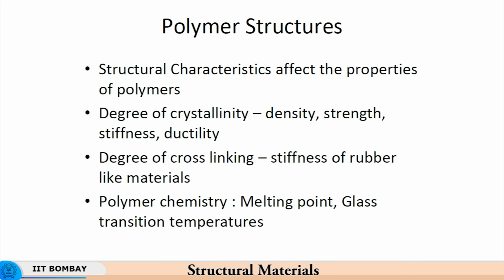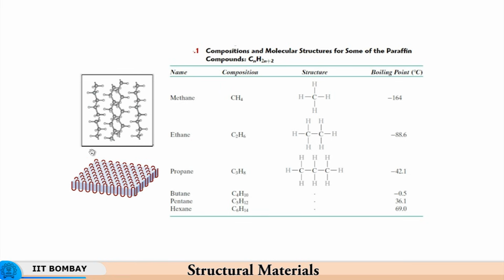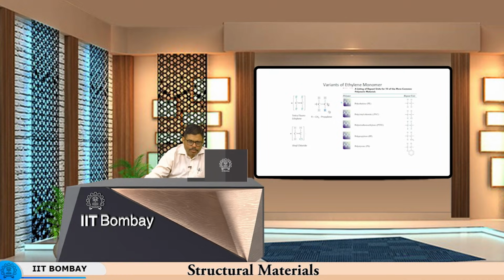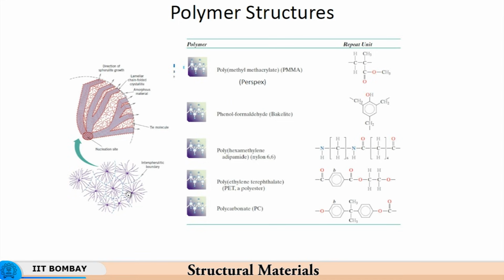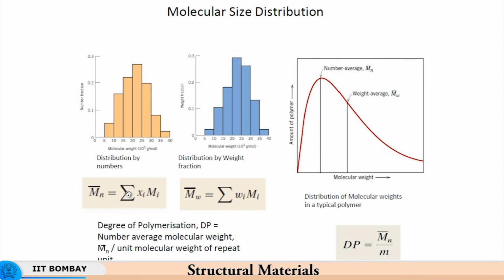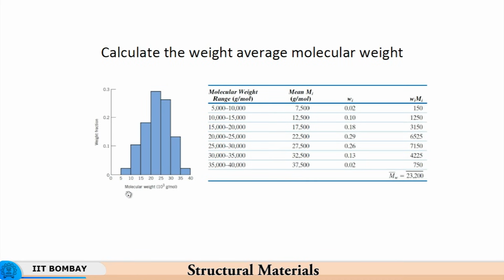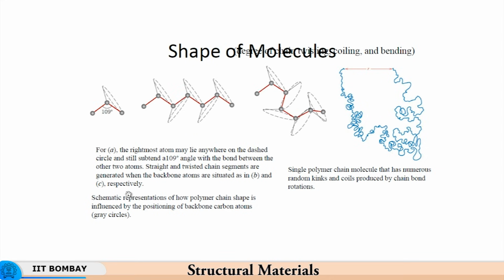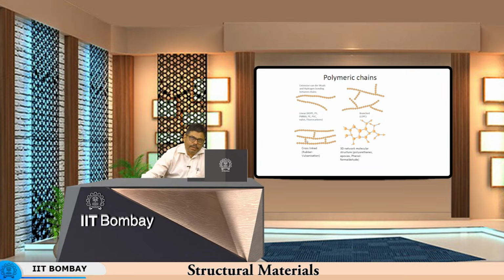Strength of Polymeric Materials